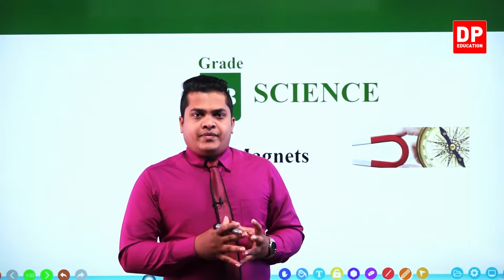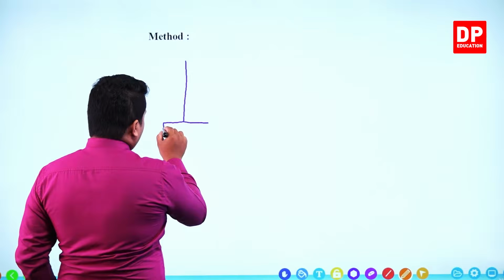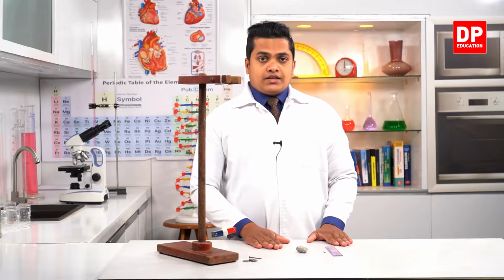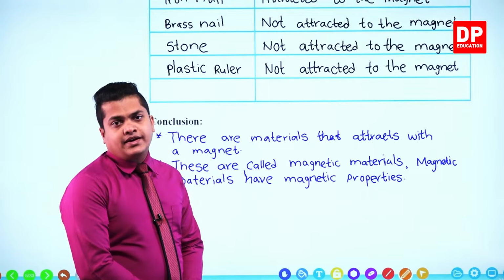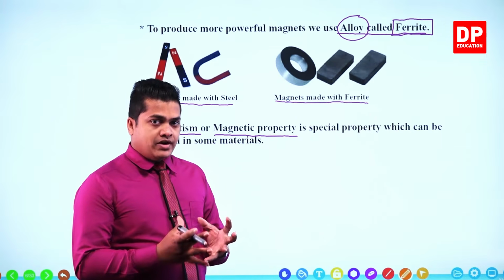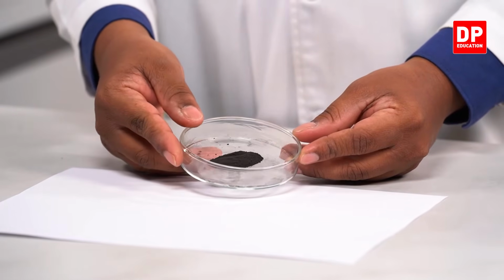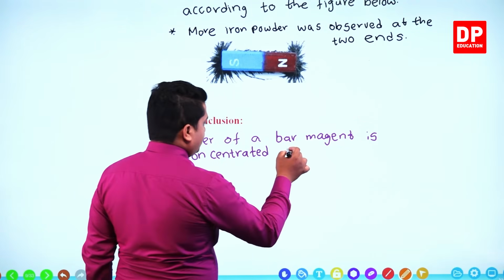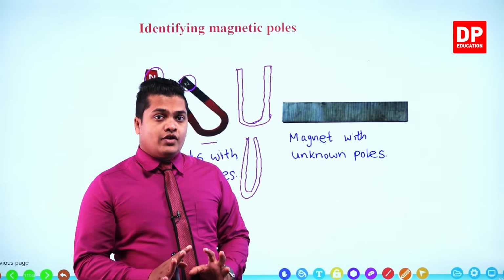Lesson 06 - Magnets (Part 01) | Grade 08 Science in English